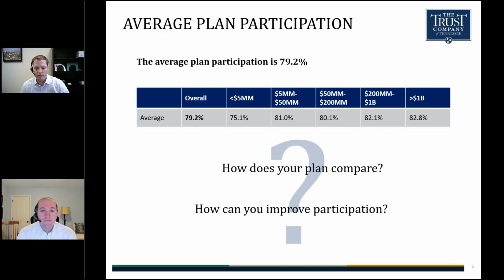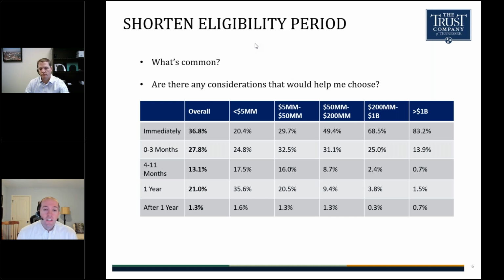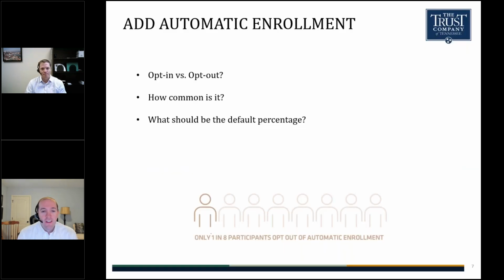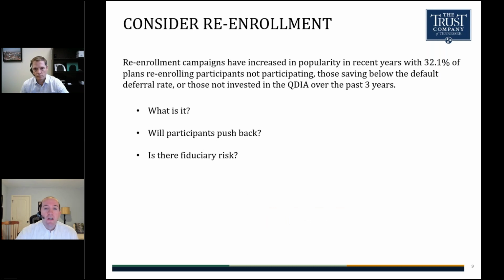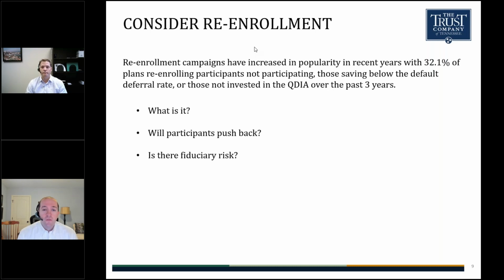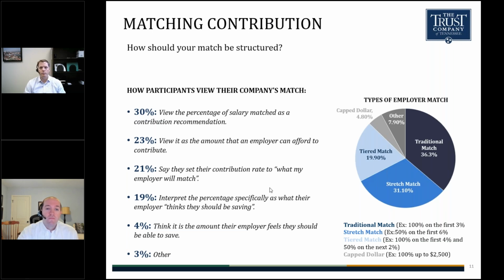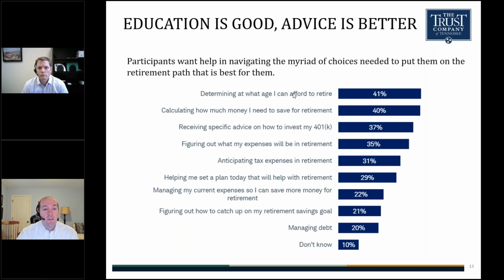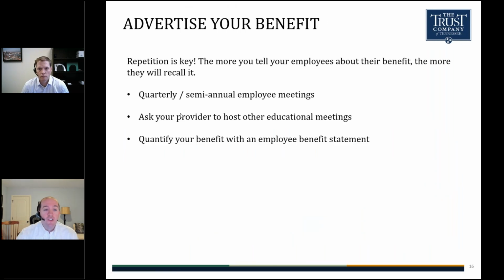2021 03 25 Retirement Plan Academy Increasing Employee Participation in Your Retirement Plan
Retirement Plan Academy: Increasing Employee Participation

The Trust Company of Tennessee’s Retirement Plan Academy helps plan sponsors build knowledge through concise virtual workshops that offer advice and best practices at no cost.